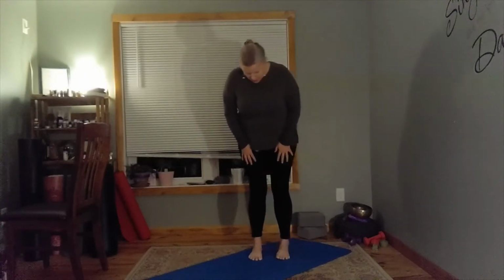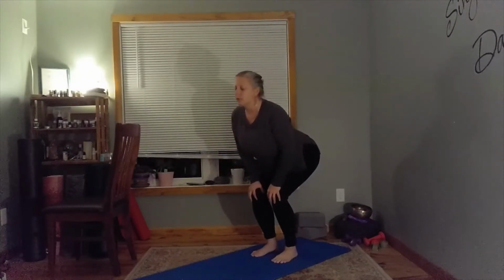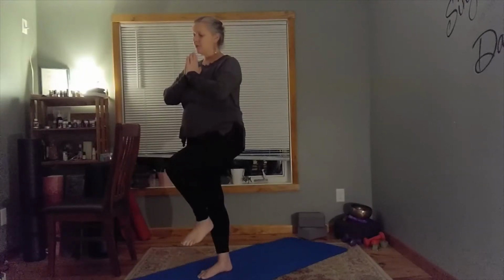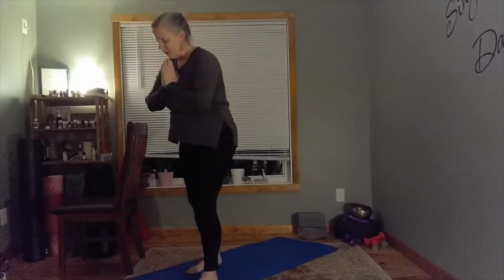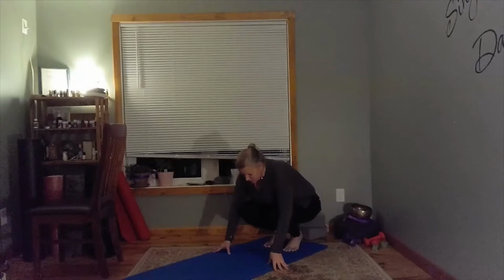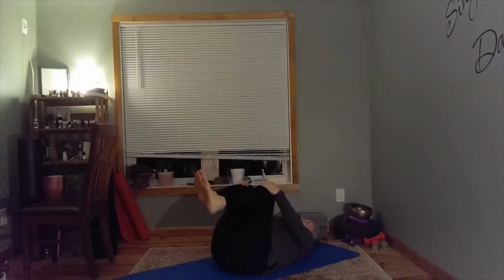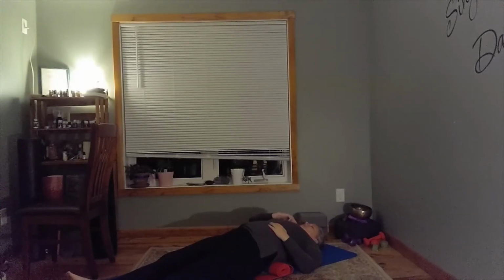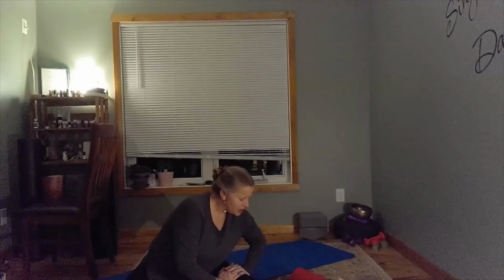Beginning Yoga at the PPL (Balance & Core)